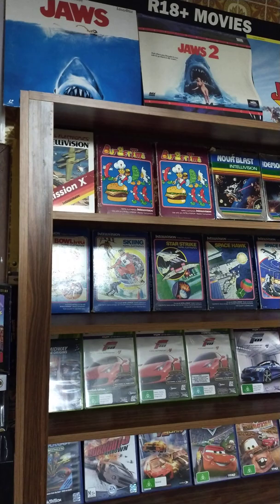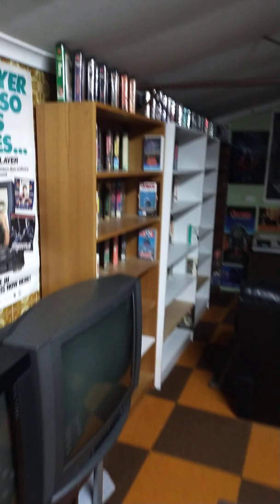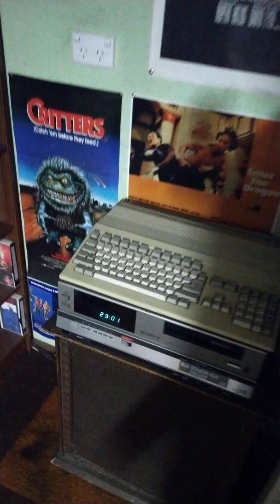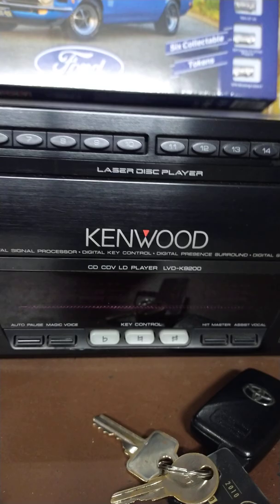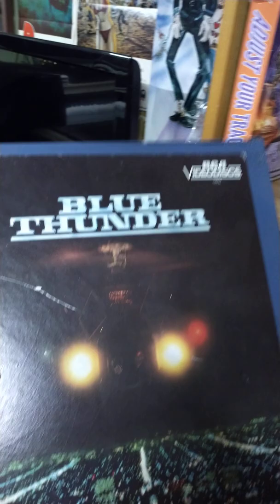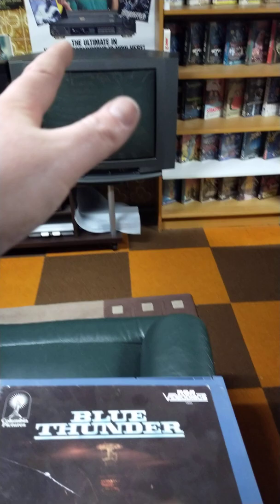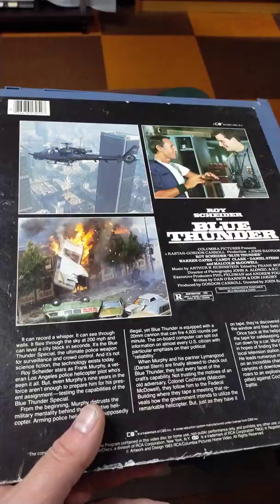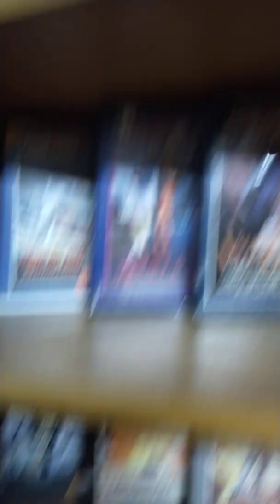new lasers in the retro room